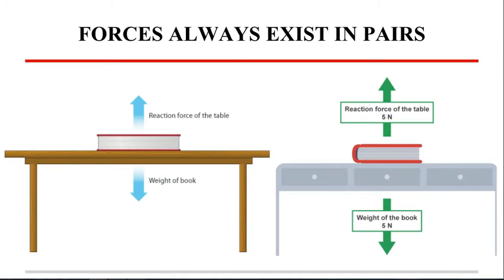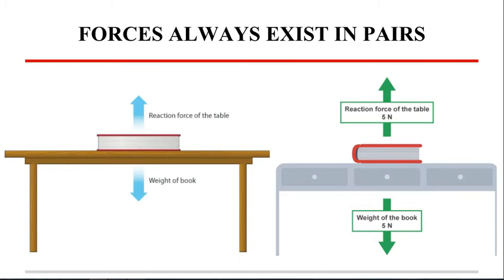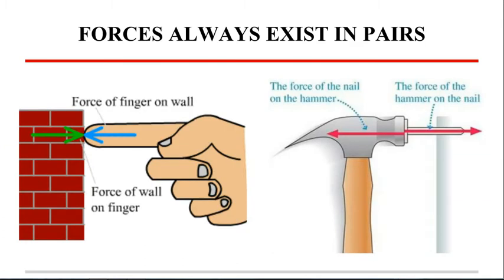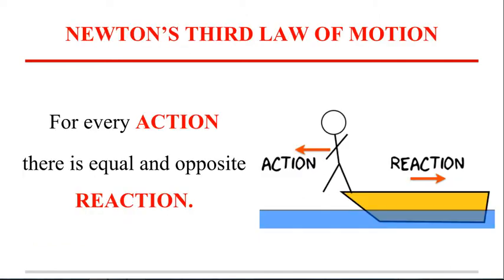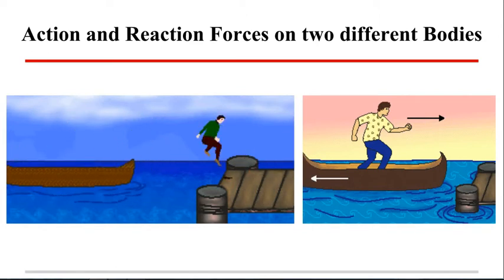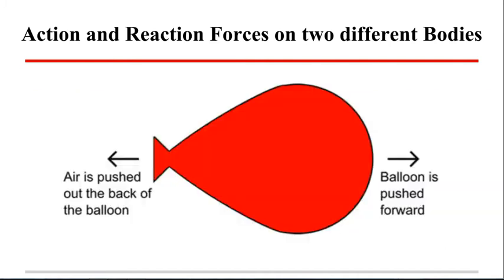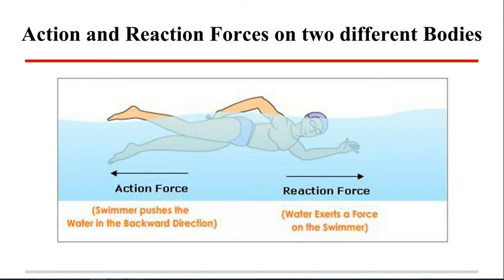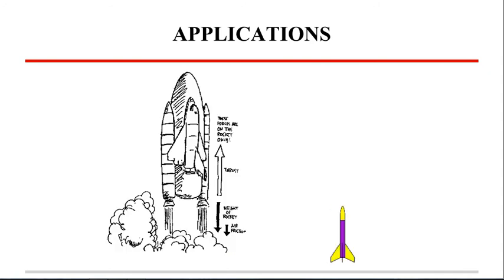Newton's Laws of Motion Part 7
Understanding Newton's Third Law of Motion